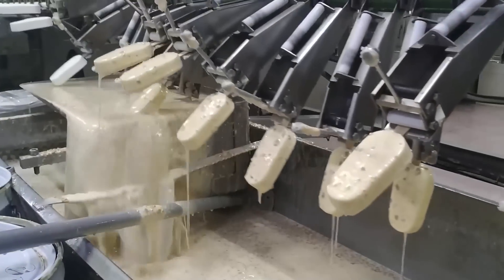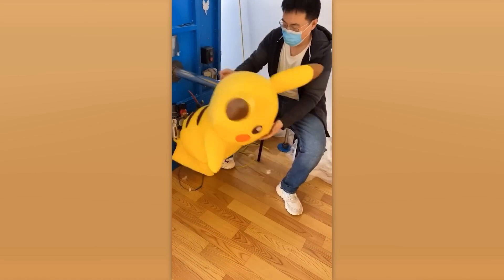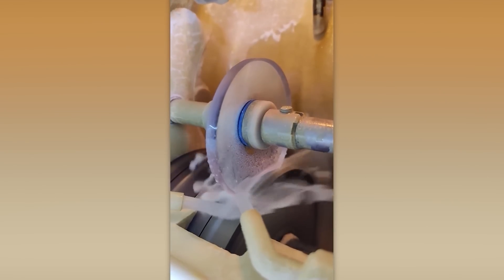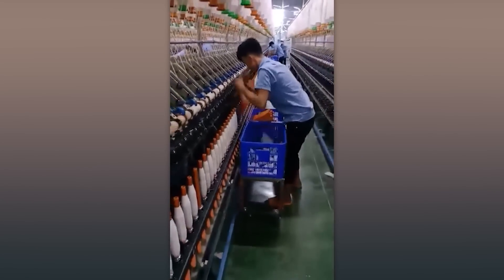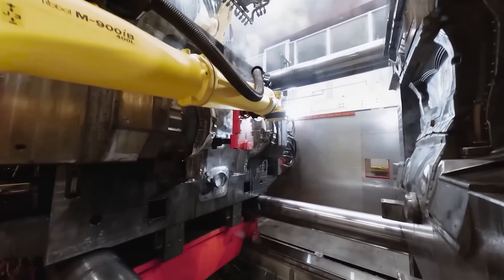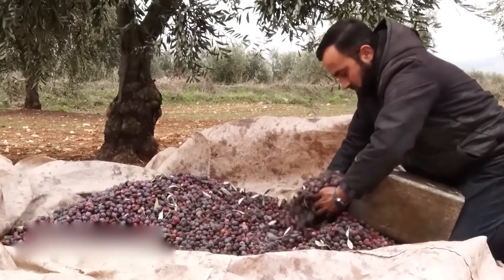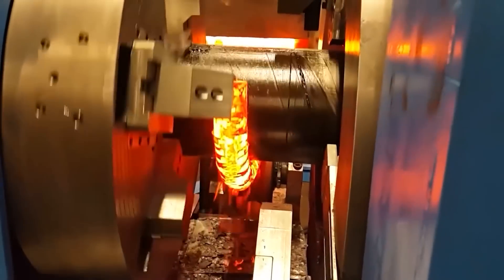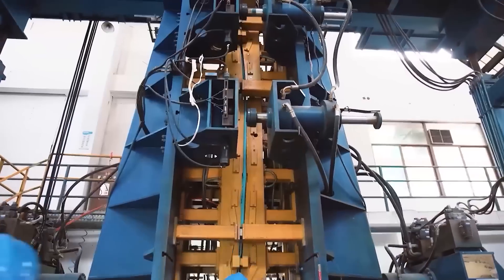Mass Production Processes and Modern Manufacturing Machines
In this selection, you'll witness the impressive efficiency of a range of machines across different production processes – from ice cream manufacturing to car assembly!